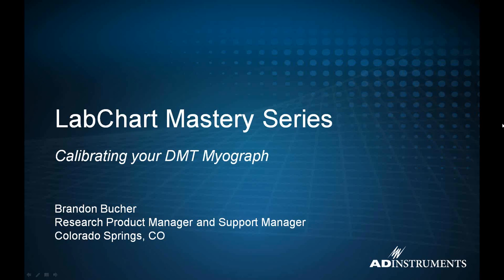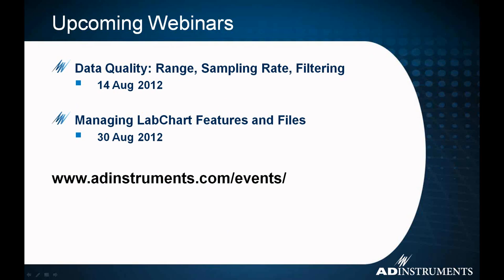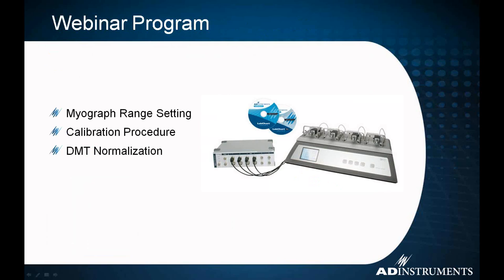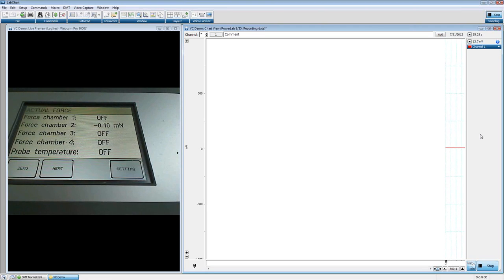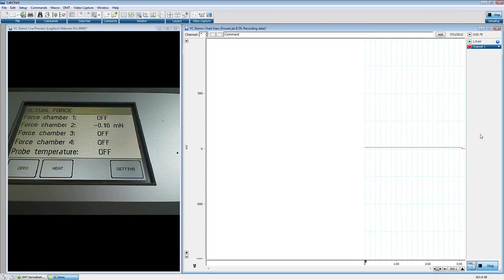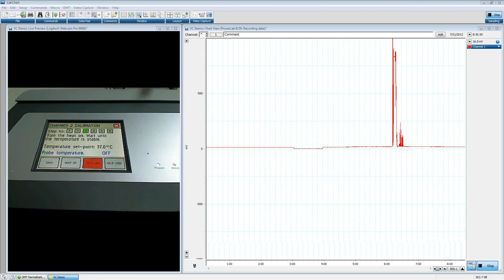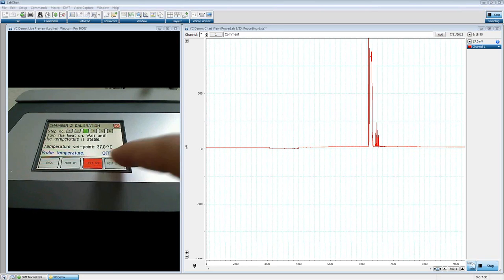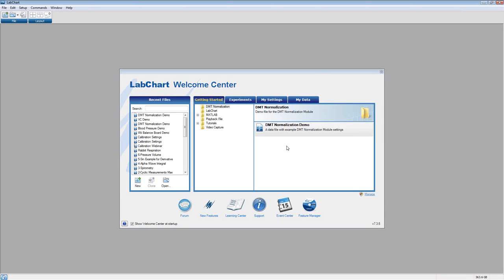LabChart Mastery-- DMT肌動描器校正 Calibrating your DMT Myograph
本課程內容為DMT Myograph校正以及DMT Normalization module使用教學。